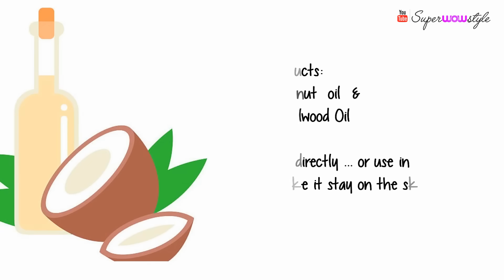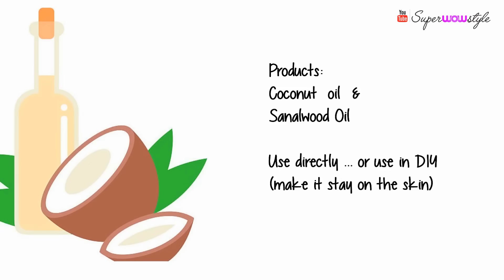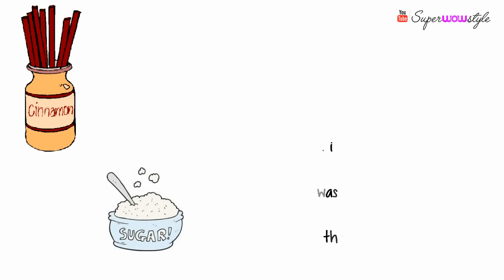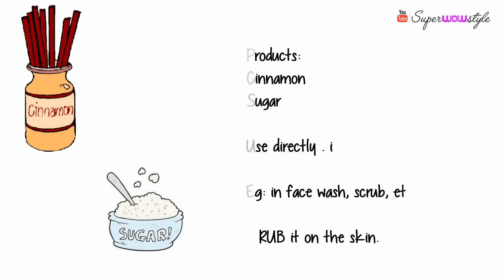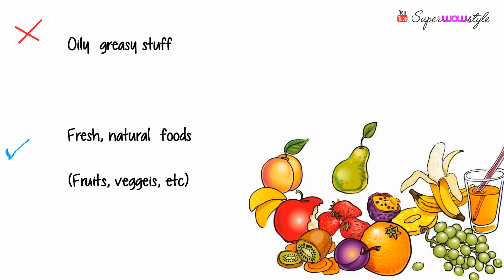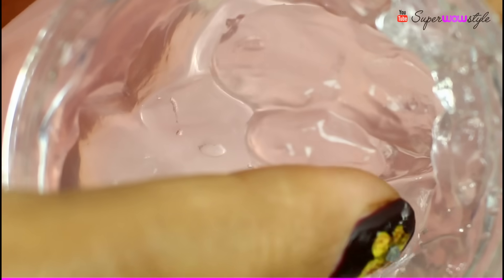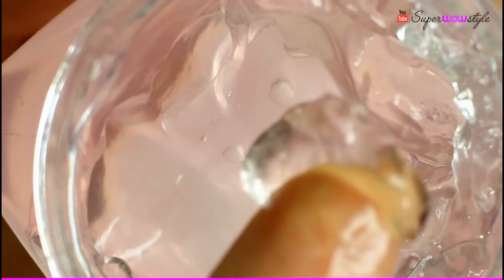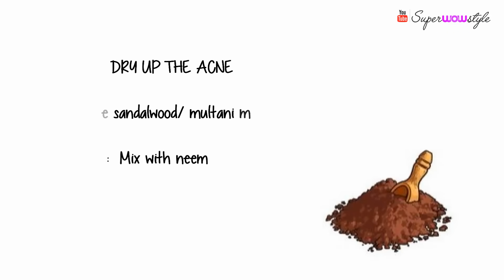How to Look Beautiful With No Make-Up? || Perfect Glowing Skin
Skin Care tips with a Few everyday hacks for glowing skin, to learn how to look beautiful with no makeup.